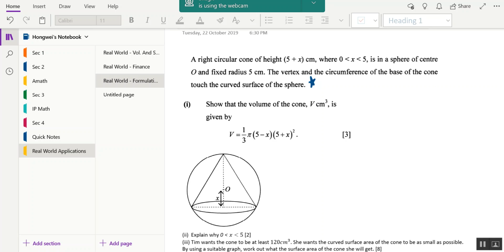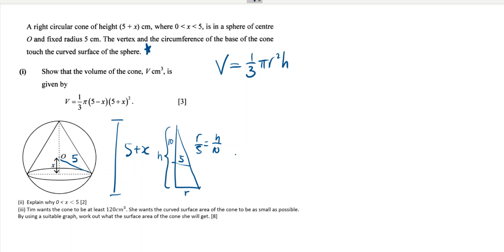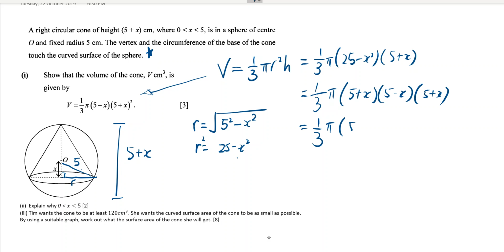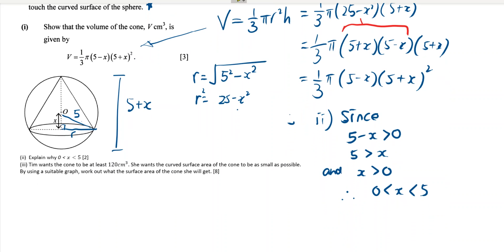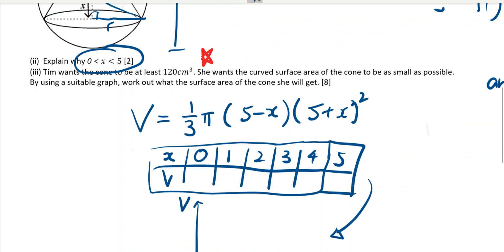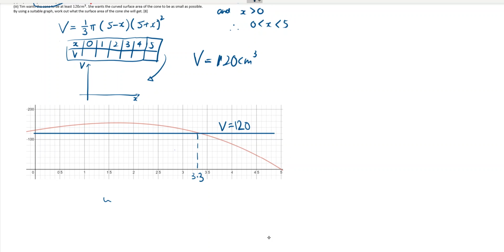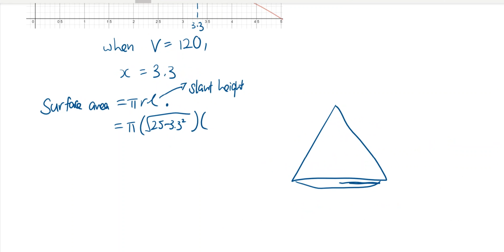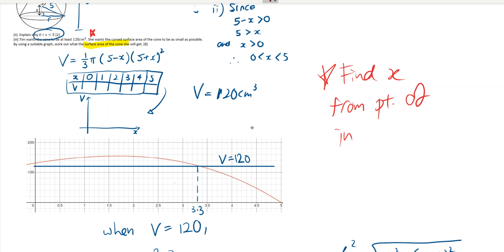[Sec 4 Emath] Real World Applications- Forming Equation and Drawing of Graphs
1. Use Pythagoras Theorem to find the radius
2. Form the equation using volume
3. Understand how to present inequality argument
4. Draw input and output table to plot graph
5. Use the graph to find x

My Masterclass Education specialises in Math & Science for:
- IP Students
- JC Students